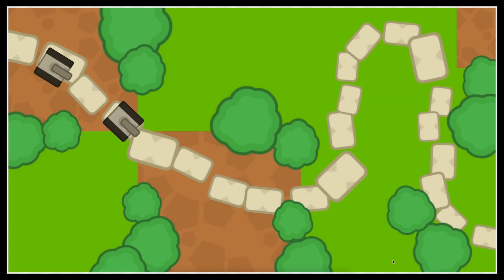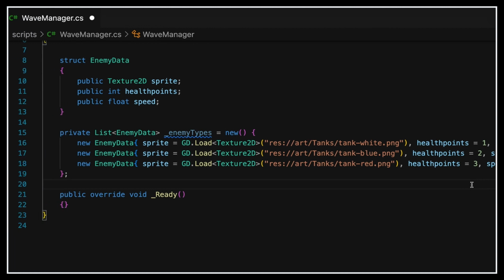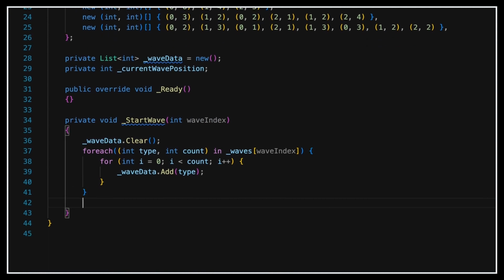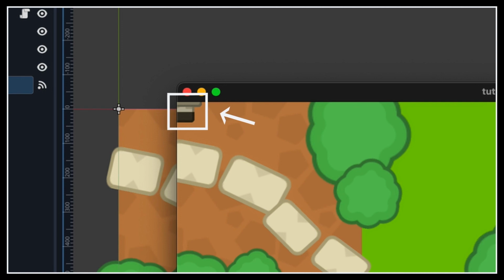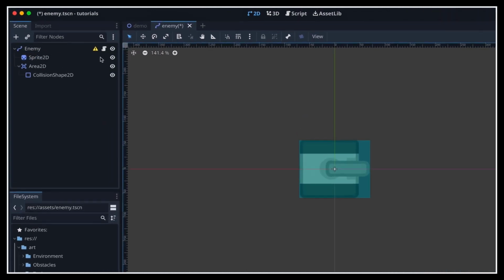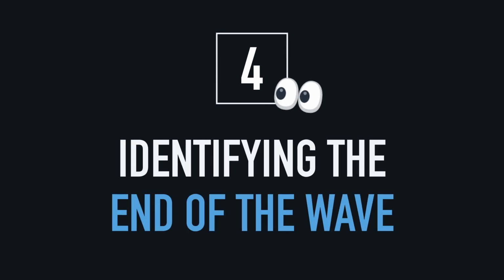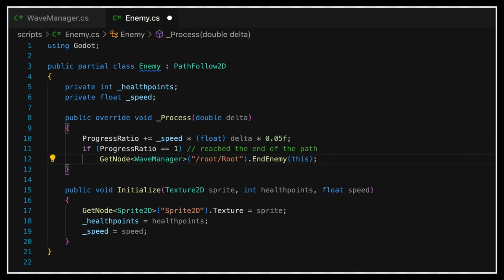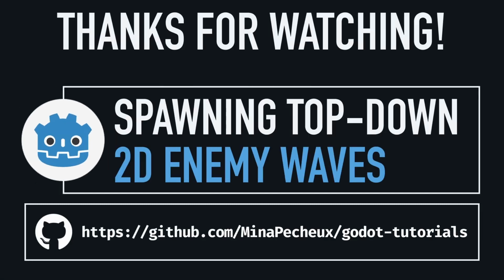Spawning 2D enemy waves [Godot 4/C# 🇬🇧 Tutorial]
Let's see how to setup a basic top-down 2D enemy wave system, to help you power all of your tower defense games! :)

00:00 - Introduction
01:15 - Setting up the “wave lists”
05:03 - Instantiating the wave
09:33 - Adding the wave path
15:17 - Identifying the end of the wave
20:17 - Conclusion